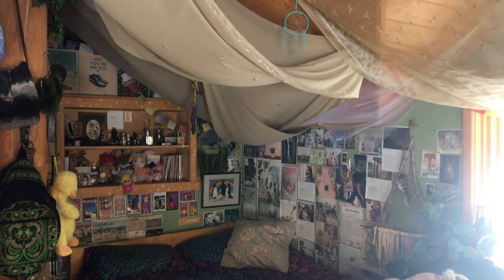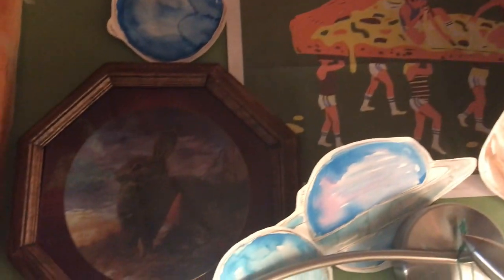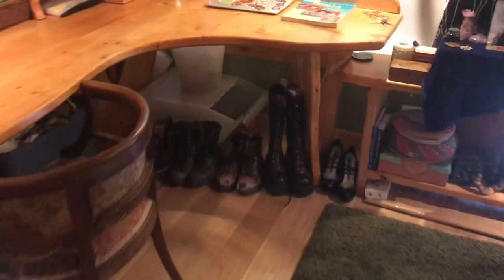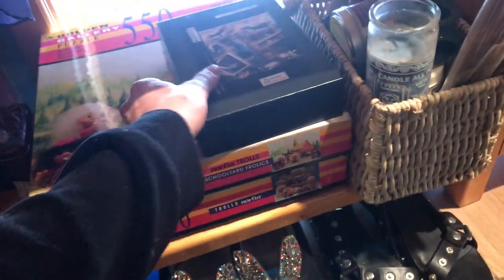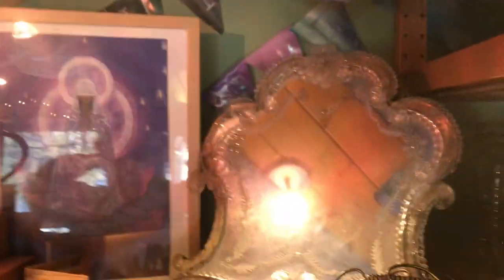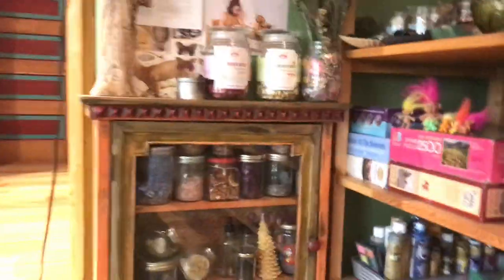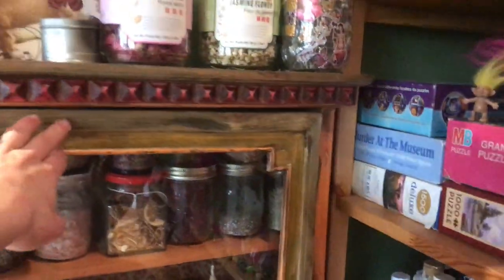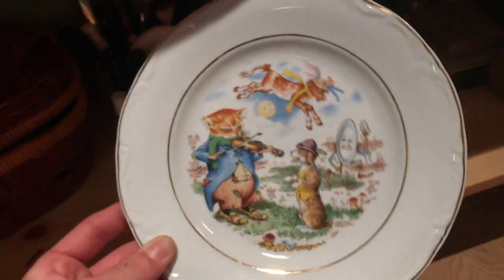Witchy Vintage Room Tour: My Childhood Bedroom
Hey I filmed this in like December 2019 it’s a tour of my childhood bedroom anyway i never posted it cause I thought the quality sucked ANYWAY now I’ve re decorated so this is the only record I have of my “old” room! So pls enjoy this low qual tour thru the room I lived in from 16-18! Lots of trolls n collections ! Sorry about Clinky background sound and general shakiness anyway enjoy

Calgary, AB
T2N 4S6